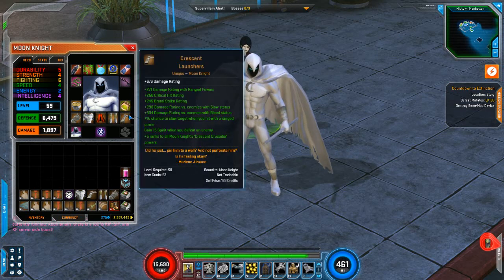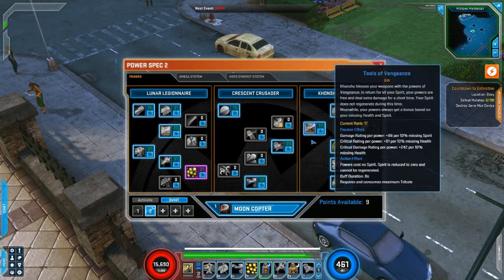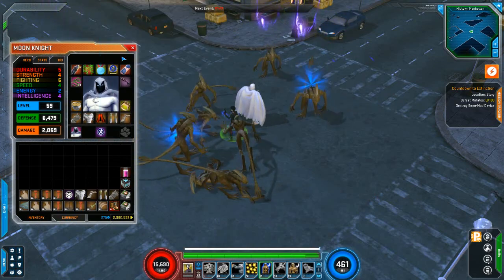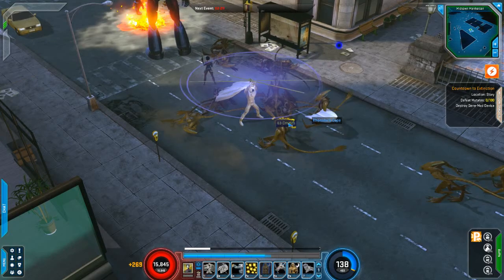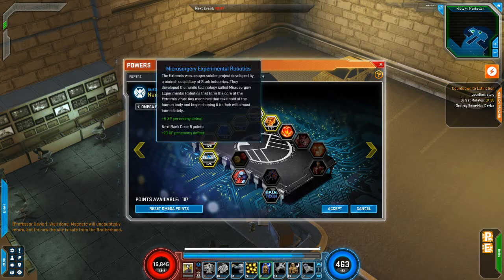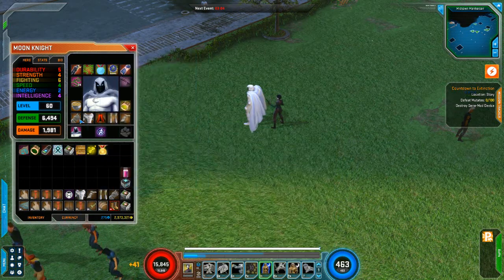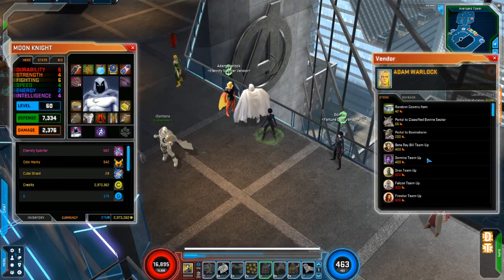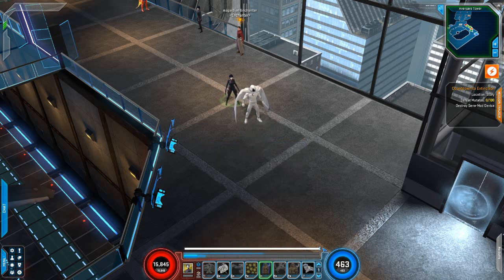Marvel Heroes 2015 Moon Knight Go To Level 60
Moon Knight goes up to level 60 and we talk about his stats, powers, items and show some gameplay of how he plays...